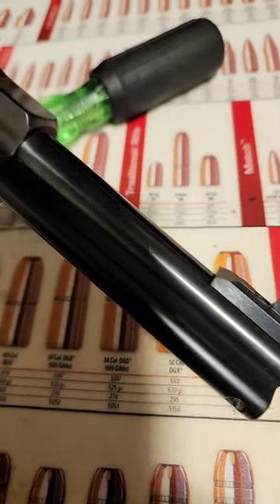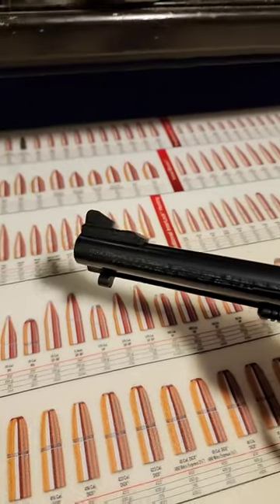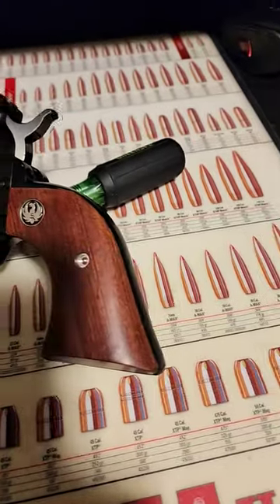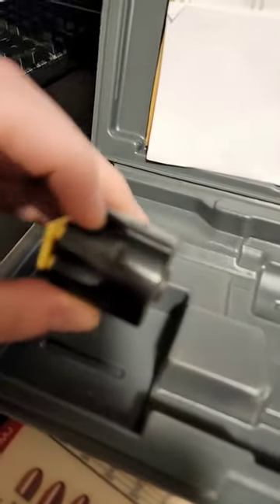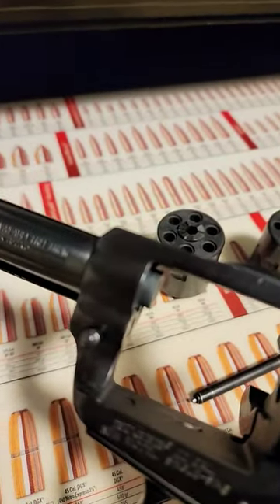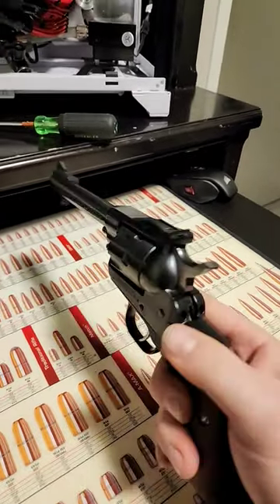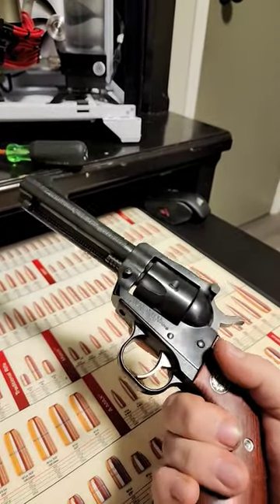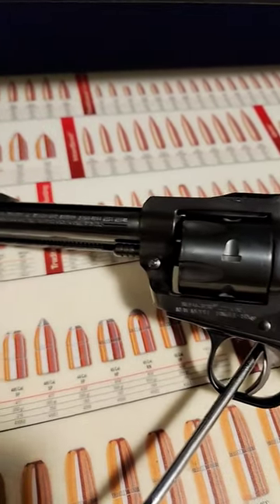Ruger New Model Single Six in 22LR & 22WSM table top review